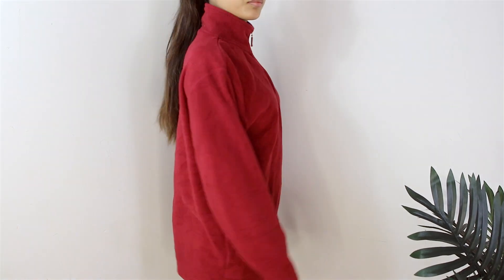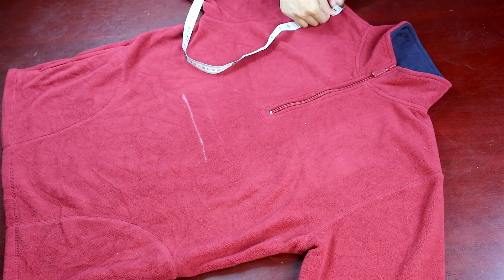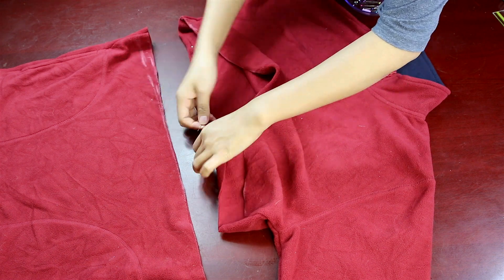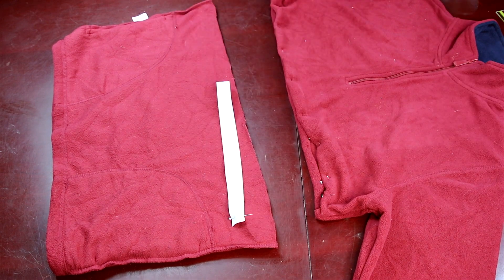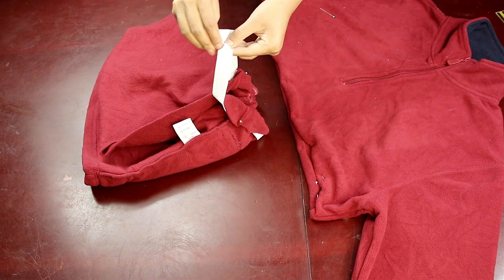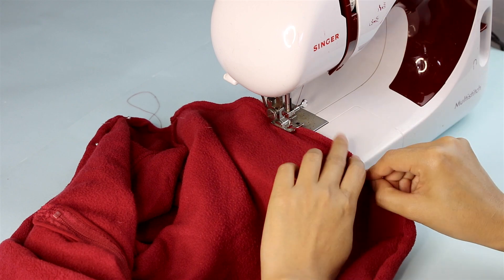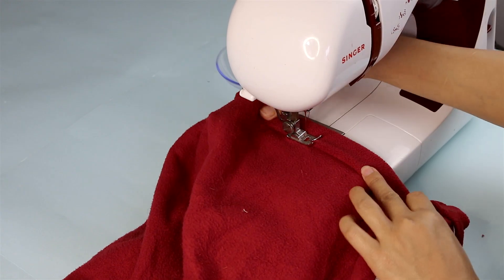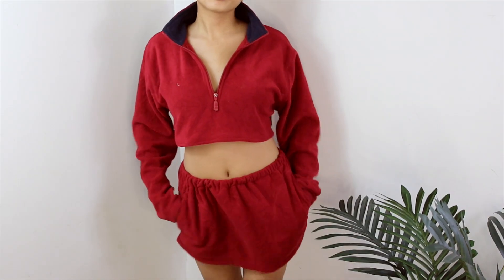DIY $2 Oversized Hoodie to Two Piece Set | DIY Clothing Transformations | Thrift flip Ep.6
Hello guys, I hope you are doing well. In this video, I'm sharing how to transform a oversized hoodie into a two piece set. This is a DIY  quick & easy beginner friendly DIY transformation. After watching this video you will learn how to turn your old boring hoodie into a super trendy two-piece matching set!!

LOVE YOU!!

 Let's be Friends:
♡♡ I N S T A G R A M: kerline_07